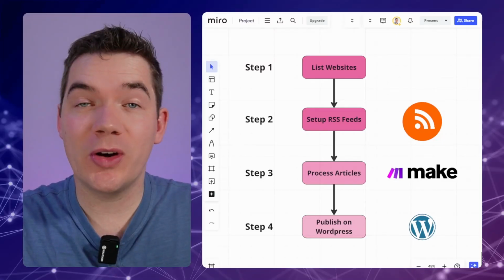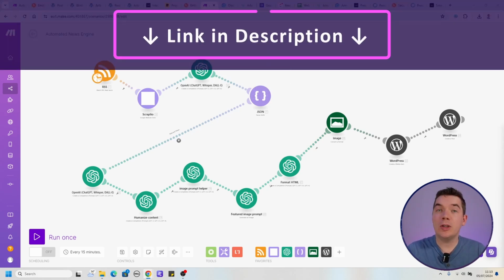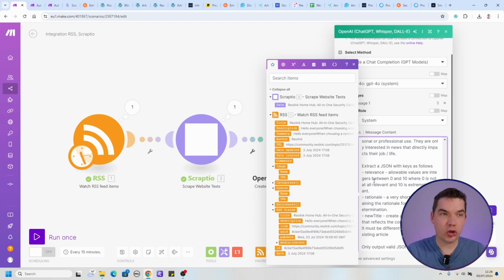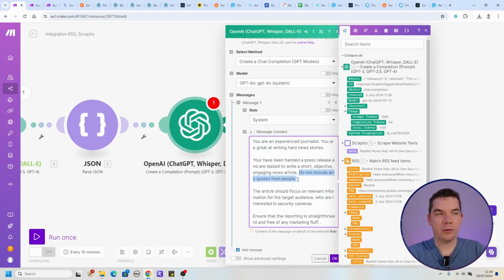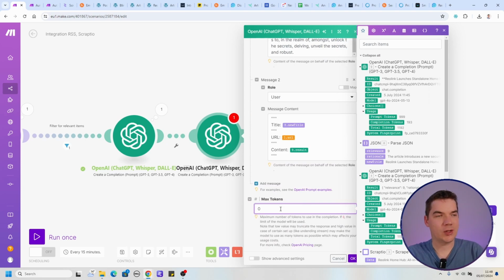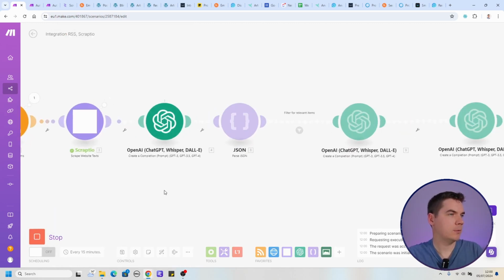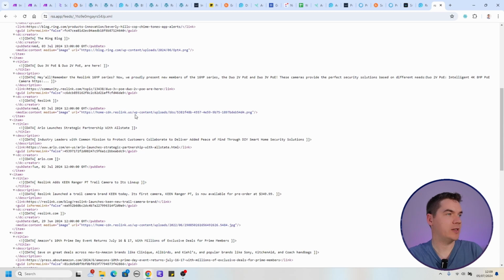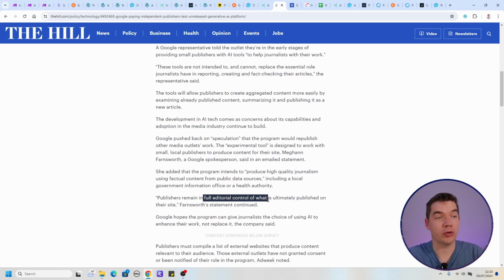The AI-Powered News Article System (100% Automated)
In this video, I'll demonstrate how to automate the creation of news articles using Make.com. All you need to do is list the websites that generate content relevant to your audience, create RSS feeds for those sites, and the automation will handle the rest. The end result will be highly relevant, fully formatted news posts on your website, ready for you to edit and publish.

Here’s a breakdown of what you’ll learn:

System Overview: Understand the setup and workflow of the automation process.
Website List Creation: Identify and list the websites that publish content relevant to your audience.
RSS Feed Generation: Use an easy-to-use RSS platform to create feeds from your selected websites.
Automating Content Processing: Leverage Make.com to process articles, filter out irrelevant content, and generate draft articles using GPT-4.
Image Generation: Automatically create images using DALL-E 3 to accompany your articles.
WordPress Integration: Publish your draft articles to WordPress for further editing and final publishing.
By the end of this video, you'll have a robust system that automates news article creation, making your content management more efficient and effective.